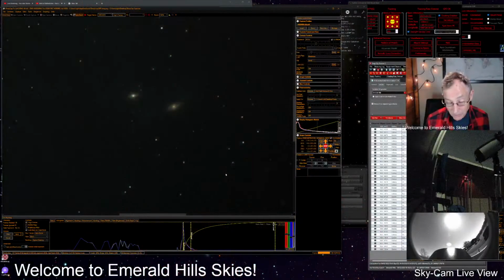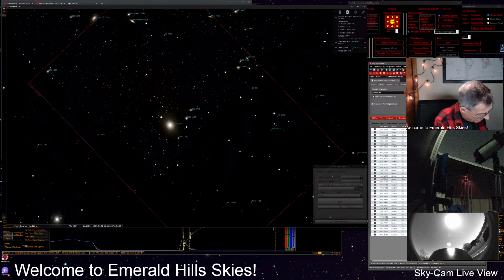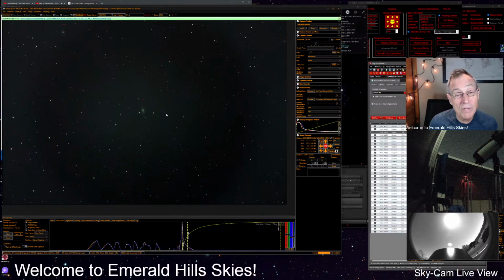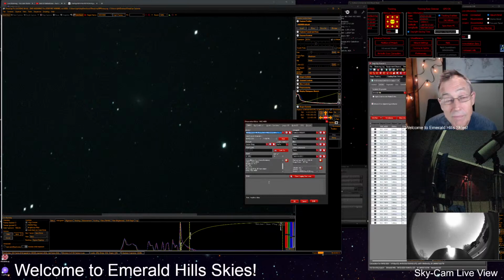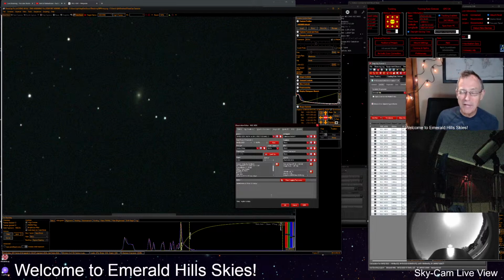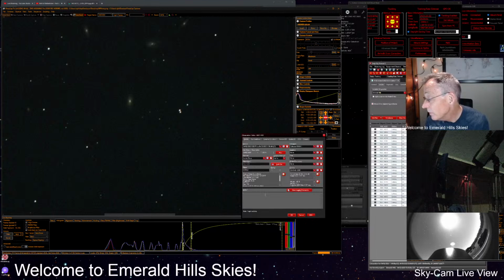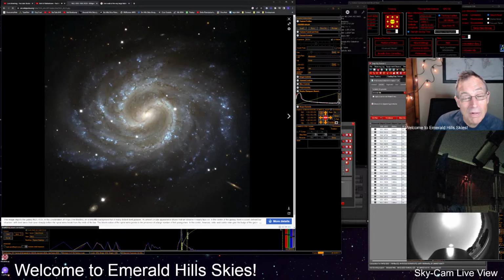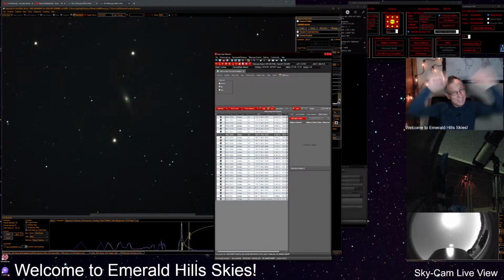Deep Space Scavenger Hunt via Electronically-Assisted Astronomy (EAA) | The Herschel 400 (Part 22)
Electronically-assisted Astronomy (EAA) opens up new vistas for those who would never be able to make time to travel to view the heavenlies through a scope like our RASA 11-inch with a ZWO ASI2600MC Pro astro-camera and an Octopi-Astro camera interface. Operating on an iOptron CEM70G mount from a Pier-Tech Tele-Station 2 observatory on a Pier-Tech Adjustable-Height pier for precision "Go-To" targeting, in this video, we feature, our continuing chase through the Herschel 400 List of deep-space objects - the 22nd edition in this series. In this video, we'll take on another batch of targets over the course of our 2-hour observing session. Can we observe 24 Deep Space Objects in two hours?  Thanks for joining us!

We'll hope to play some background music for the first time in this session. We plan to use music from Stellardrone:

Optical Tube Assembly: 11-inch Celestron Rowe-Ackermann Schmidt Astrograph telescope
Mount: iOptron CEM70G
Primary Imaging Camera: ZWO ASI2600MC Pro
Observatory: Pier-Tech Tele-station 2
Pier: Pier-Tech Adjustable-Height Pier
Dew Shield: Celestron 11 RASA Aluminum Dew Shield
Filter: Celestron Light-Pollution Imaging Filter
Focus Motor: Celestron Focus Motor
Focusing Software: NINA with Hocus Focus plug-in by George Hilios (jokogeo)
Streaming software: OSB with Stream Deck
Planetarium software: Stellarium
Imaging (EAA) software: Sharpcap
Portable operating solution: icron USB Raven 3124 USB 3-2-1 Extender operating indoors, approximately 200 feet from the observatory, with data being transported via fiber-optic cable
12V Power distributed by a power distribution by RIGrunner 4005i by West Mountain Radio
12V Power supply homemade using a MEAN WELL LRS-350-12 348W 12V 29 Amp transformer
110V Power distributed by a Tripp Lite 14 Outlet Network-Grade Rackmount PDU, 15A Power Strip

Doug